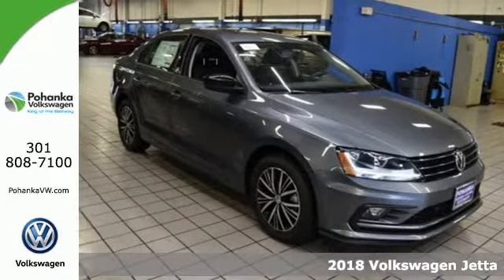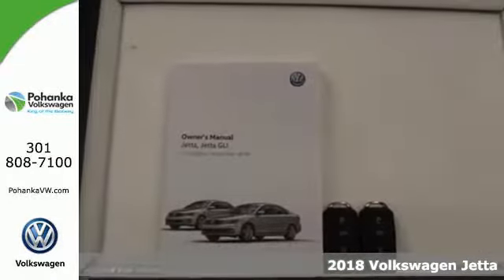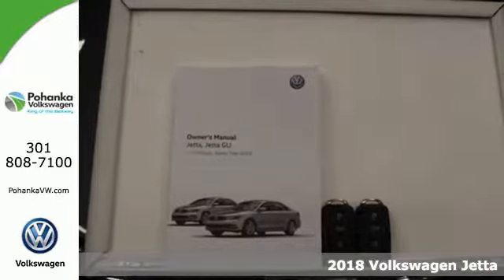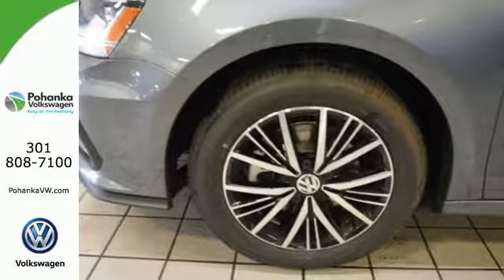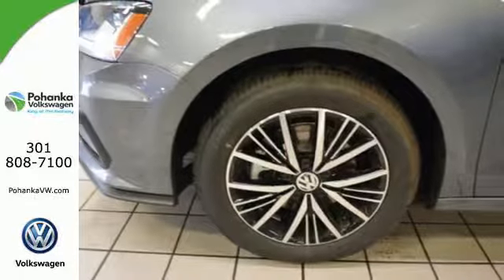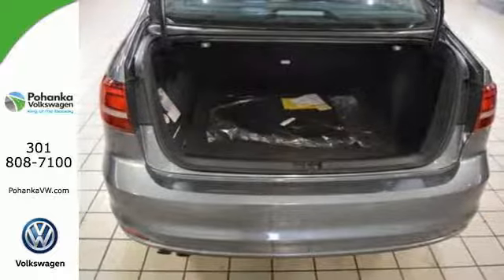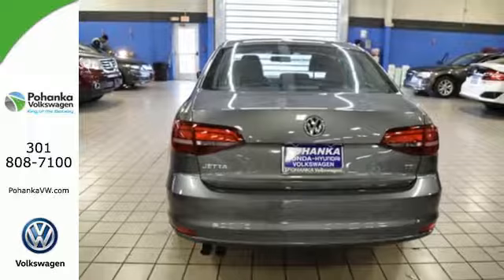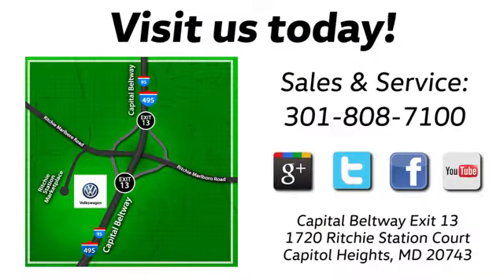New 2018 Volkswagen Jetta Capitol Heights, MD VJM219634 - SOLD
Year: 2018
Make: Volkswagen
Model: Jetta
Trim: Wolfsburg
Engine: 1.4L TSI
Transmission: 5-Speed Manual
Color: Gray
Interior: Titan Black Lea
Stock #: VJM219634
VIN: 3VWB67AJ1JM219634

Address:
1720 Ritchie Station Court